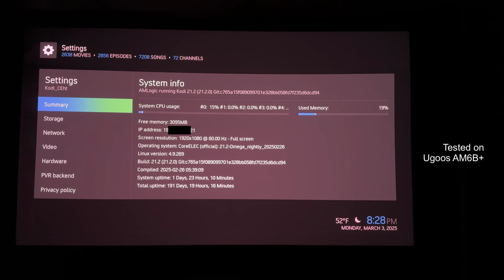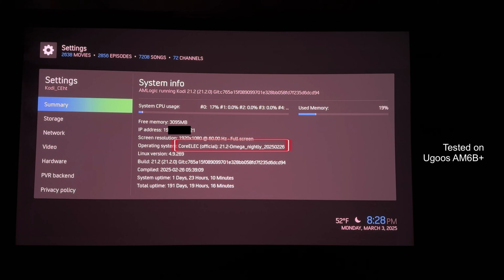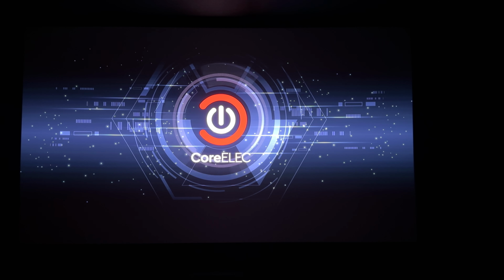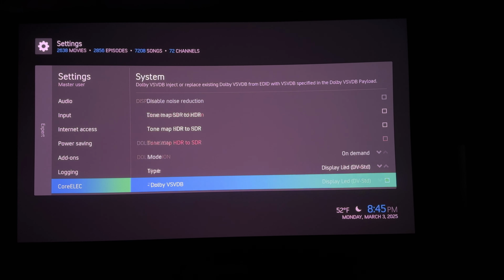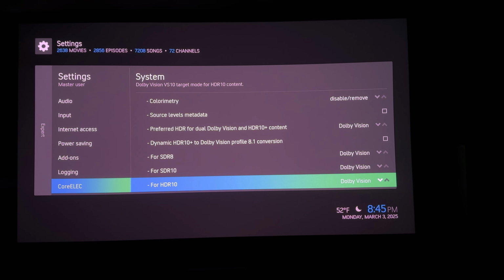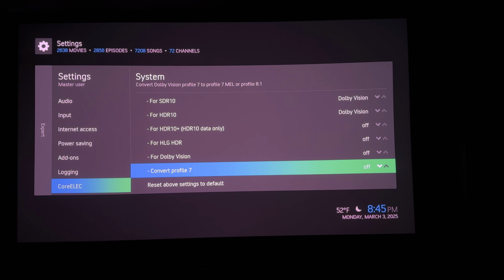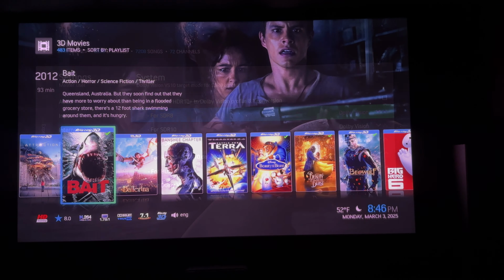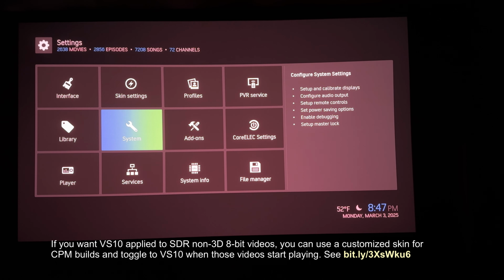Solid 3D MVC + Dolby VS10 Make for a Near-perfect CoreELEC Kodi Box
Test of 3D MVC playback and use of Dolby VS10 engine using CPM CoreELEC build A14, using Ugoos AM6B+ media player.